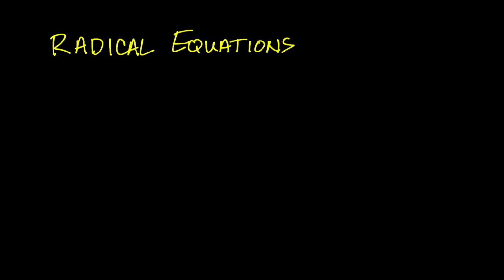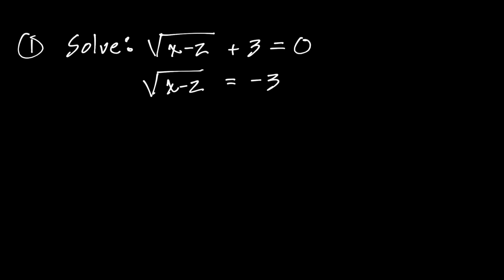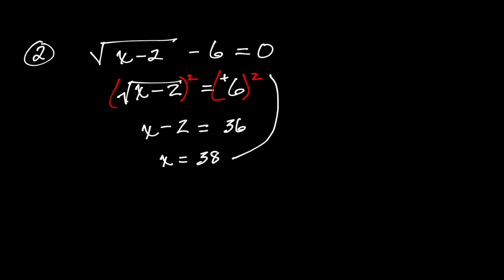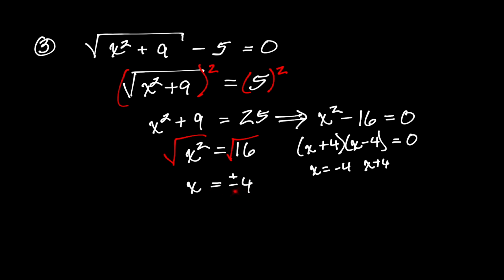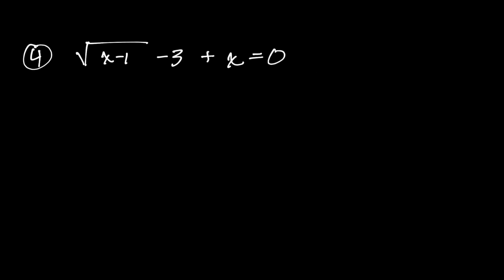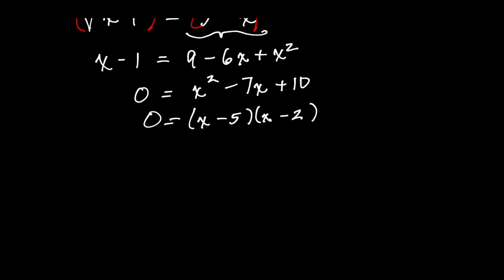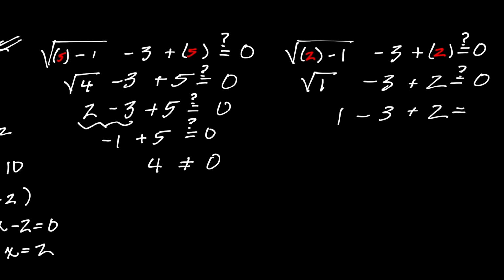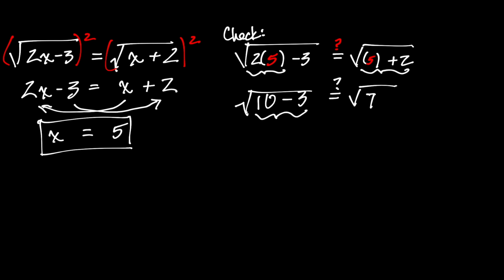Radical Equations 101: From Confusion to Clarity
What is a radical equation and how do you solve one? And how do you know when one of the solutions won’t work?

00:00 - Radical Equations
00:06 - Bumper
00:14 - Two flavors of radical equations
02:25 - Example 1 - no solution
04:40 - Example 2
06:19 - Example 3
10:24 - Example 4 - one check does not work
16:10 - Example 5